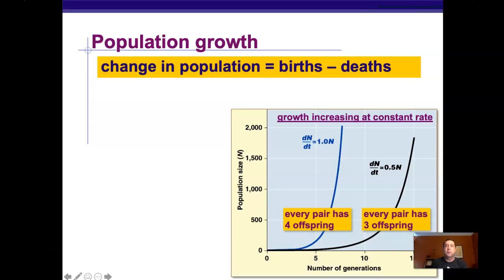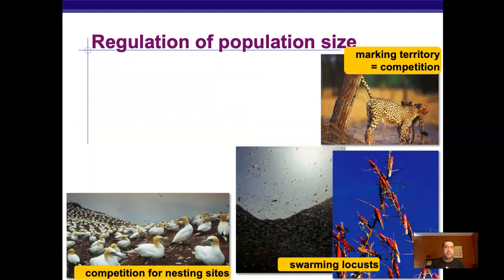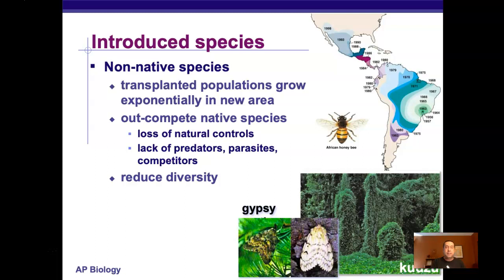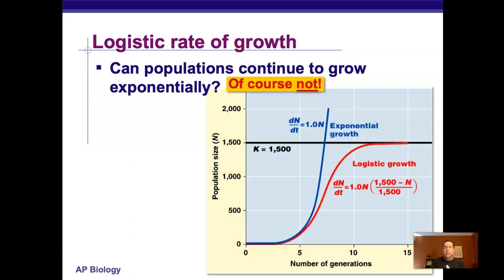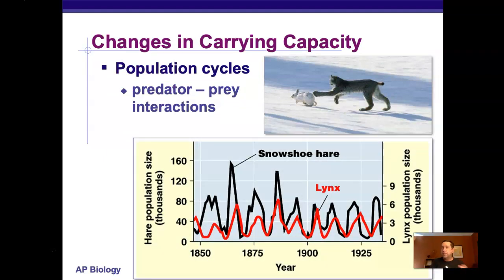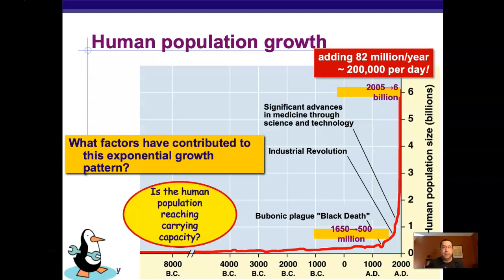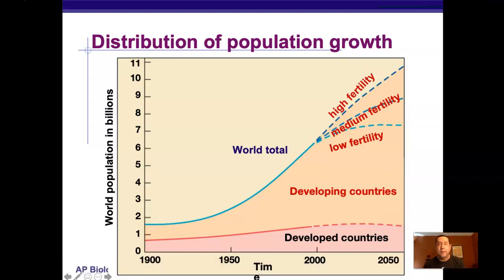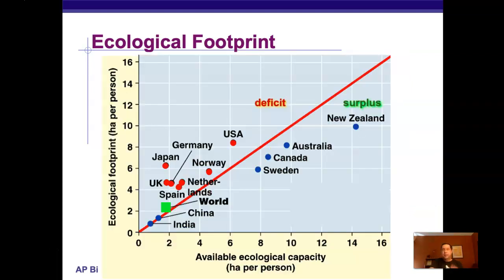Population Ecology II